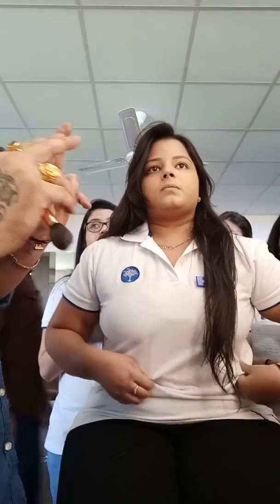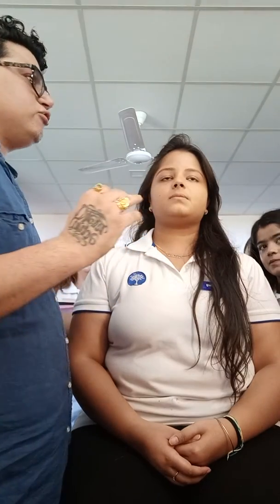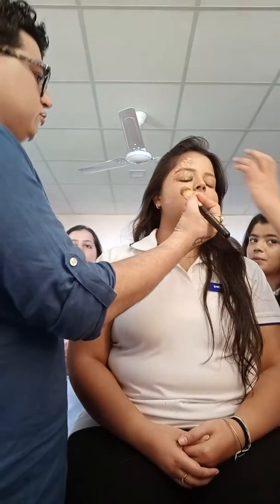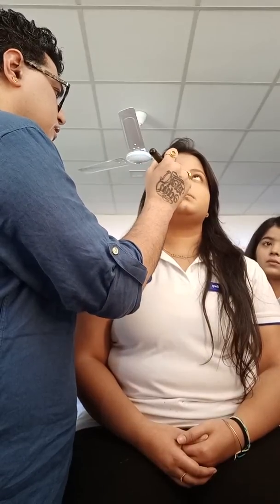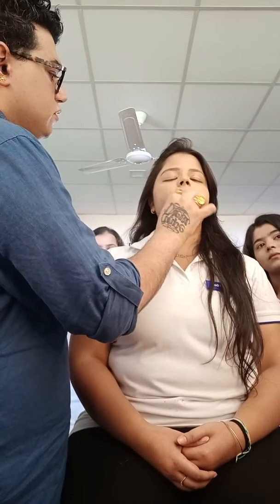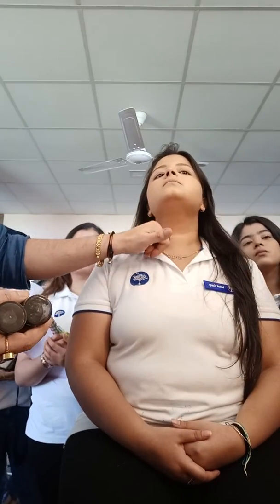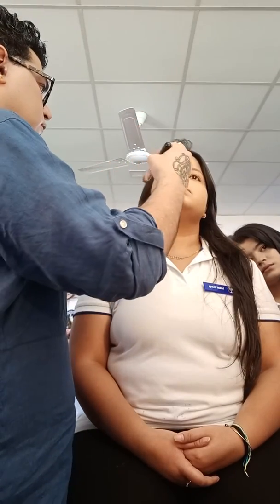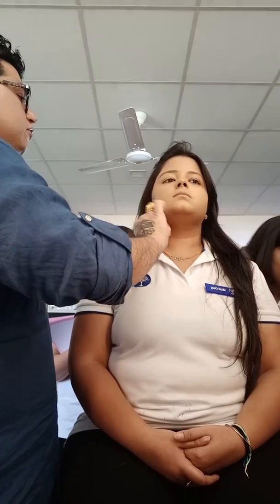N h goel finishing school with magical makeovers CEO mr cherag bambboat(4)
All about NHGOEL FINISHING SCHOOL MAKEOVERS